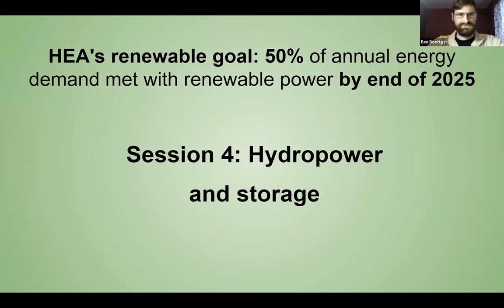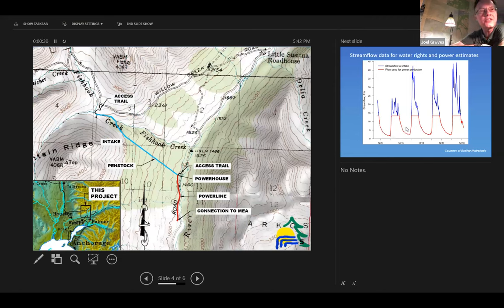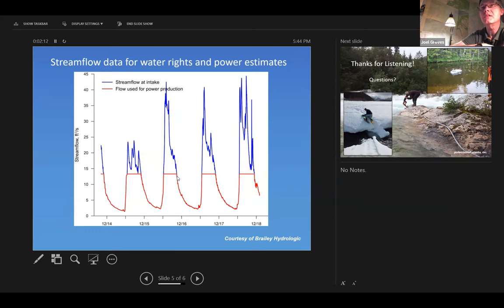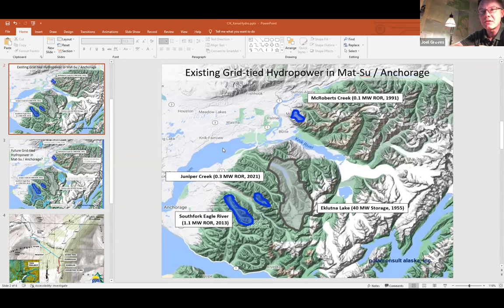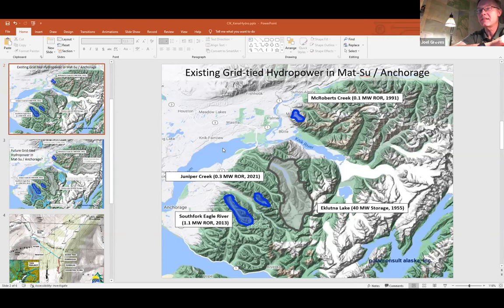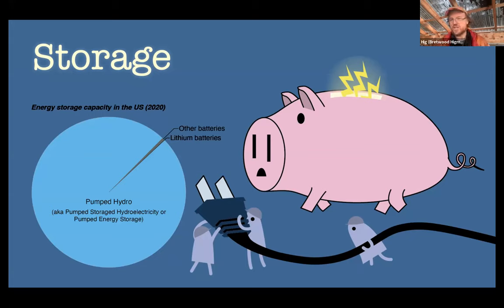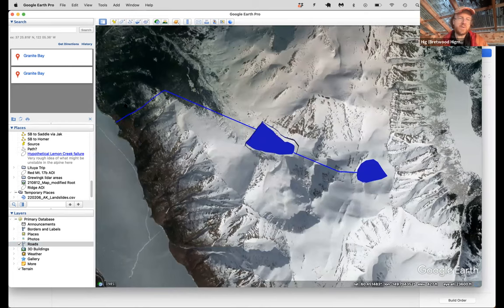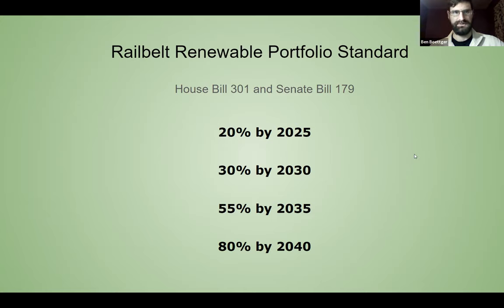RE-Power the Peninsula: Hydropower & Energy Storage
In this REPower The Peninsula session we looked at two technologies that will help the variable power of wind and sun fit into our grid -- dispatchable hydropower, and the energy storage that can balance it all out.

Our panel of speakers and topics covered include:
⚡ HEA's Mike Salzetti - Grant Lake project
⚡Entrepreneur Joel Groves - the potential of small, independent hydro installations
⚡Bretwood "Hig" Higman - pumped hydro energy storage
⚡HEA's David Thomas - HEA's battery system